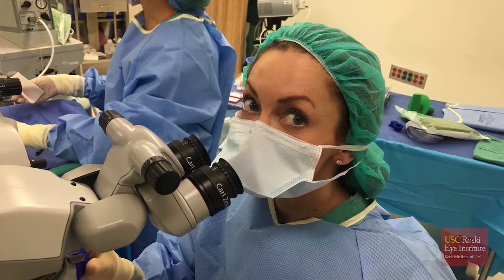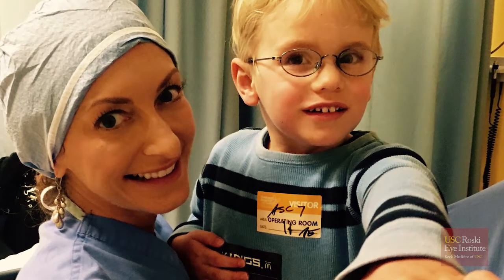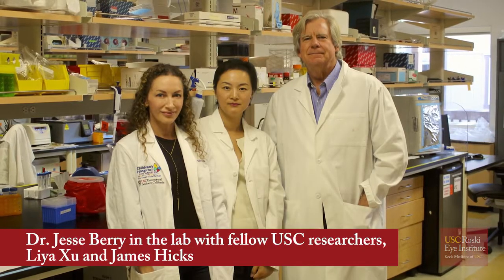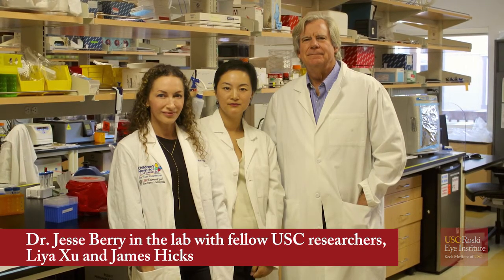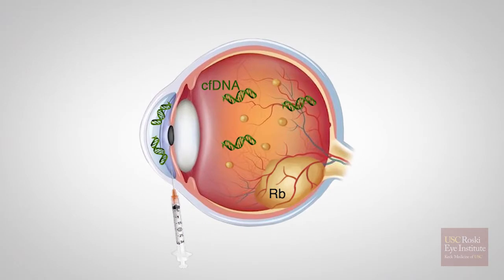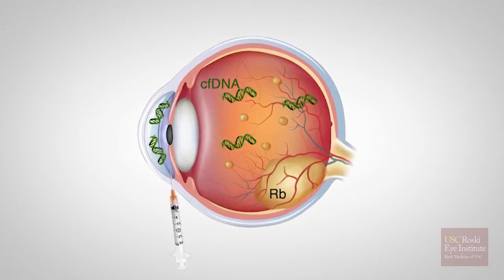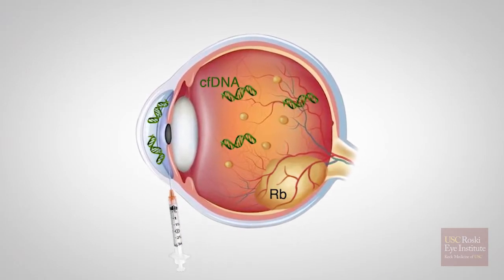Jesse Berry, MD Discusses Precision Medicine for Retinoblastoma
Jesse Berry, MD discusses research on precision medicine for Retinoblastoma patients. This research is made possible through the collaboration of the Children's Hospital, Los Angeles (CHLA) and the USC Roski Eye Institute